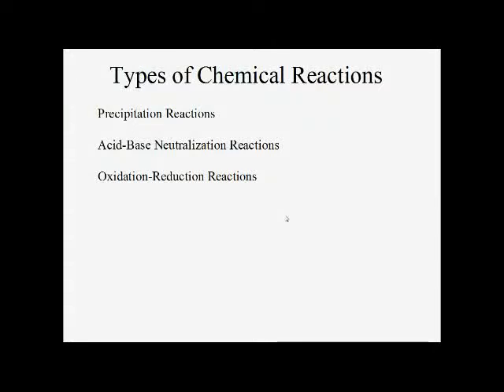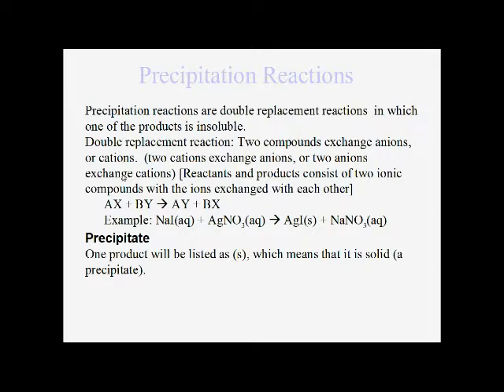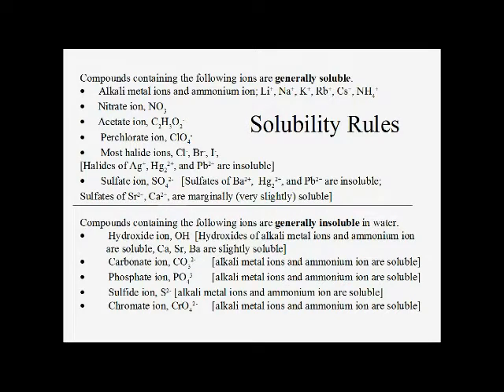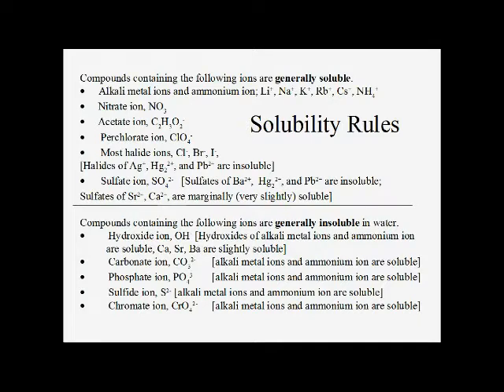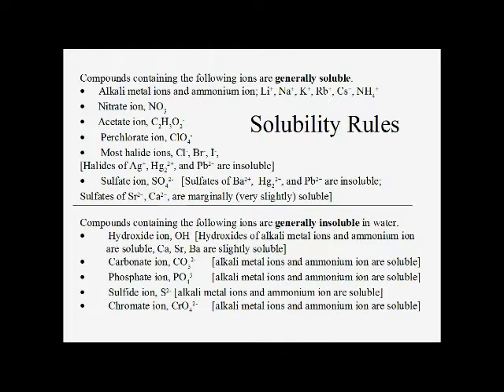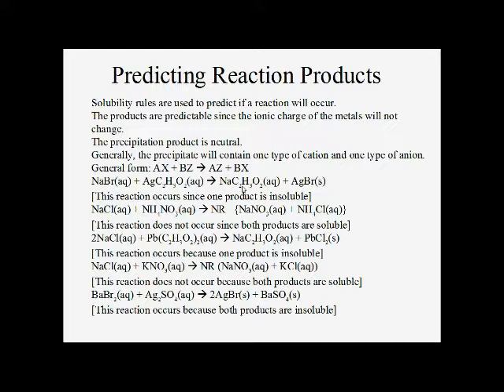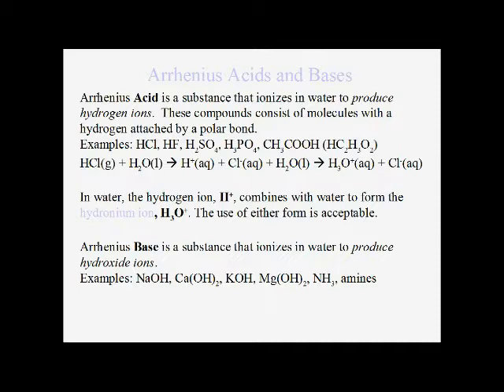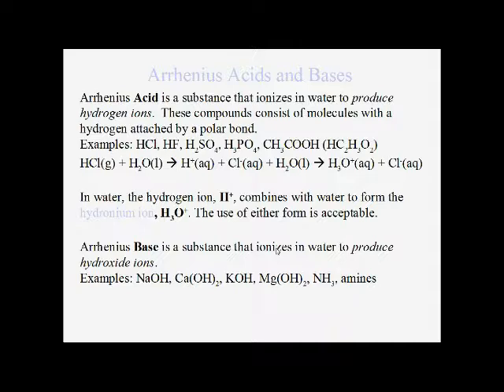4-3Reactions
General Chem 1 Lecture on Reactions